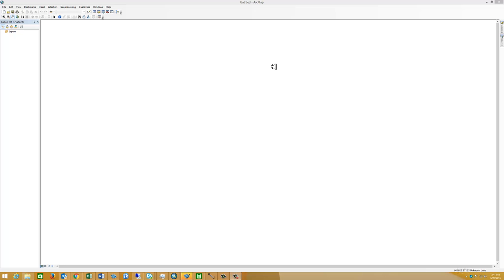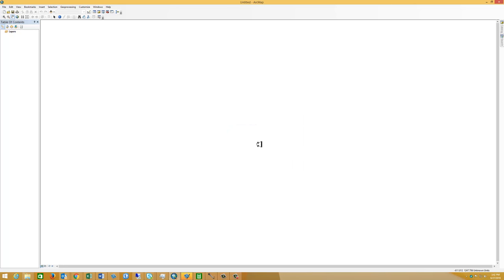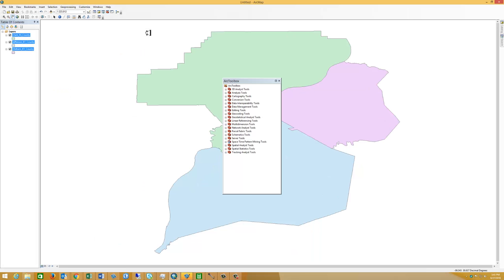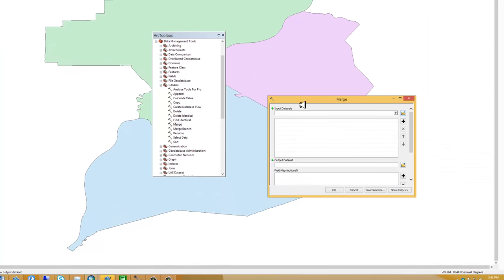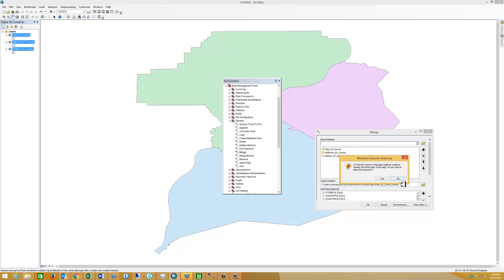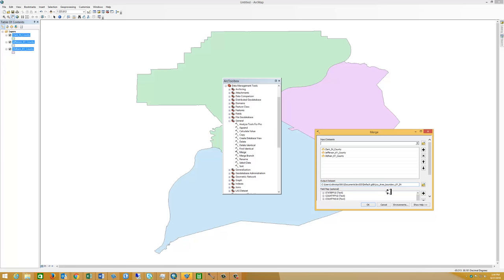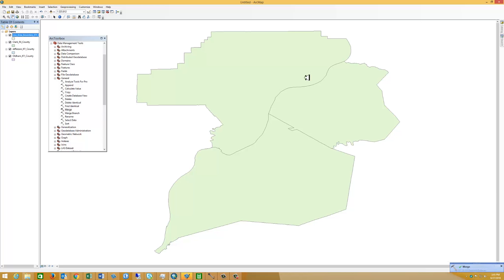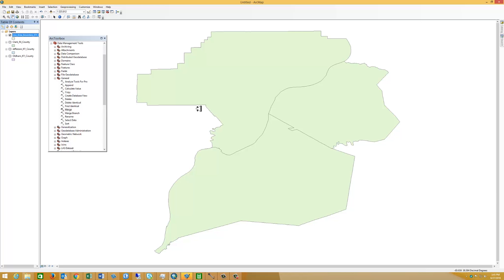Merging Shapefiles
This video shows the method to merge shapefiles using ArcMap.  The video was specifically made for use with the JCTC course: Introduction to Digital Maps